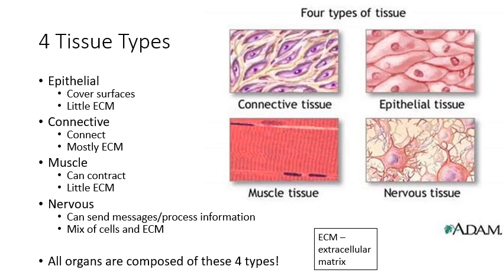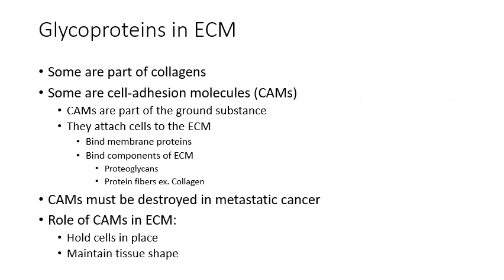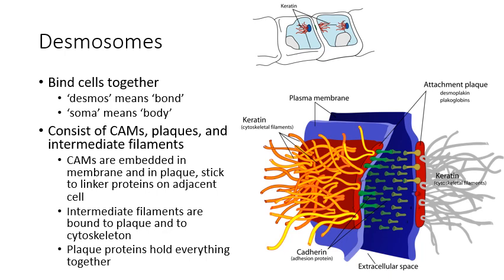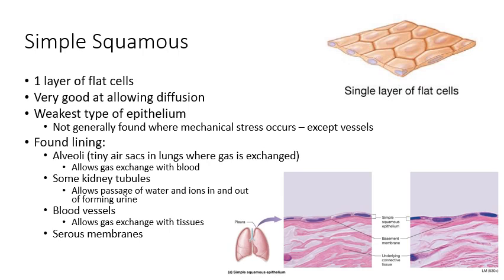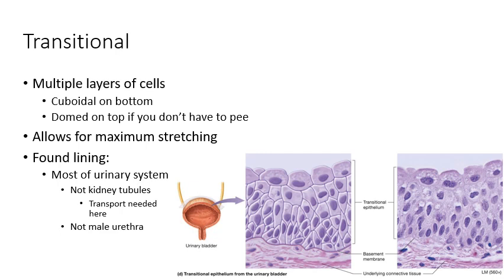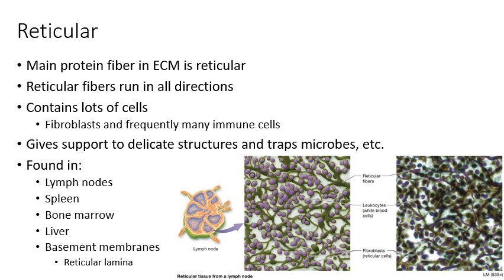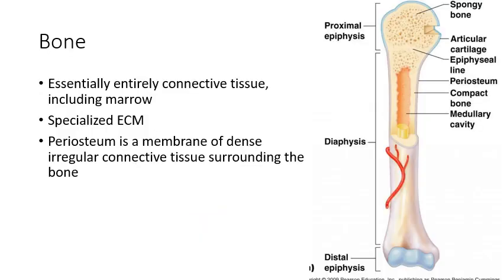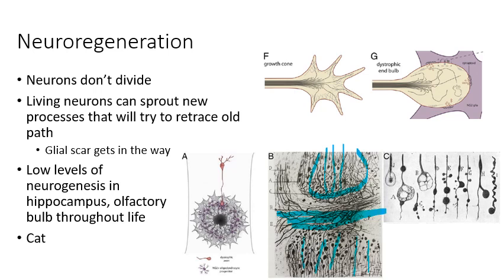BIOL2401 Ch 5 Histology narrated lecture